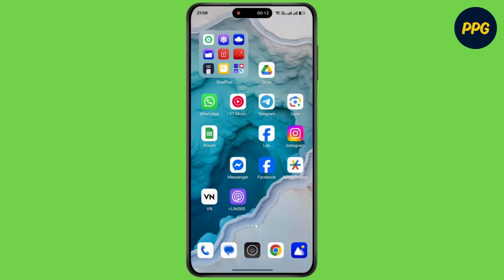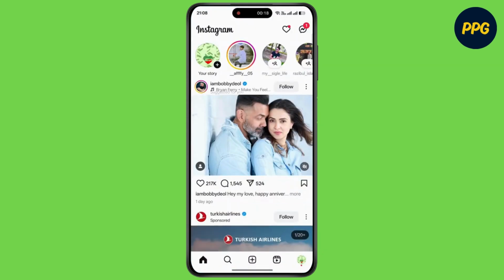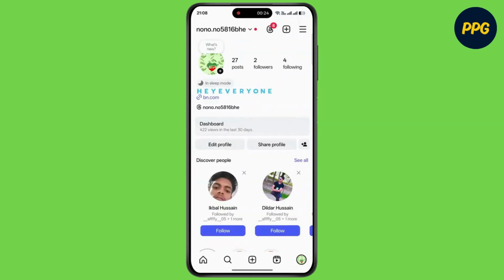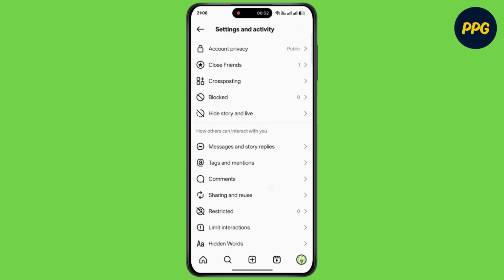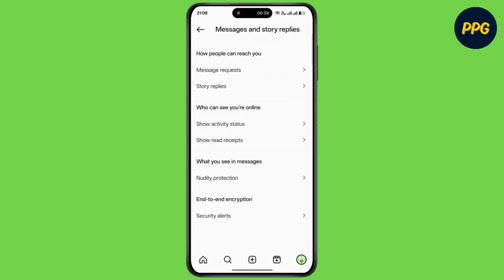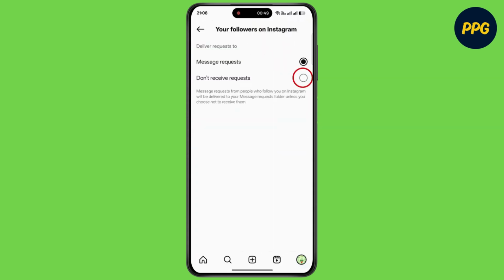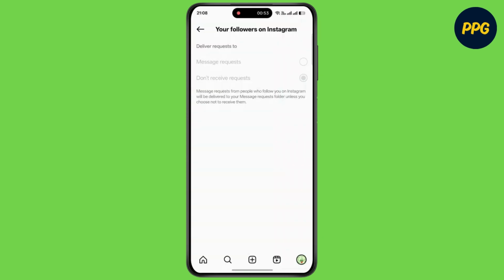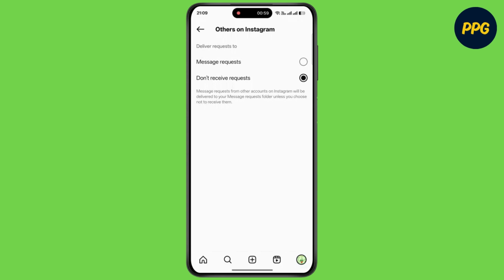How to Disable DMs on Instagram ?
Hello Guys,

Welcome to our step-by-step guide on "How to Disable DMs on Instagram ?" If you're tired of unwanted messages, spam DMs, or just want more privacy on your Instagram account, this video is for you. We’ll walk you through how to turn off DMs on Instagram, how to stop message requests, and how to control who can message you on Instagram. Whether you're looking to mute DMs, block messages from strangers, or disable Instagram chat completely, this guide has you covered.

In this video, we will show:
How to stop receiving messages on Instagram
How to turn off message requests on Instagram
How to block DMs from unknown users
How to control who can message you on Instagram